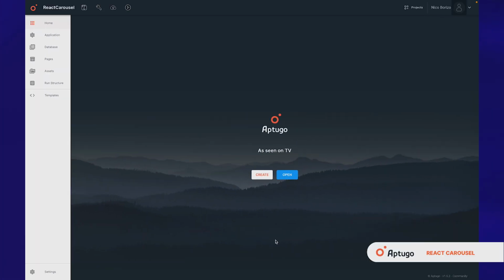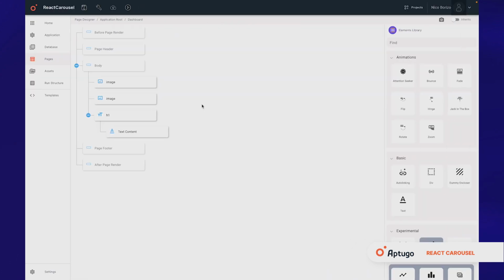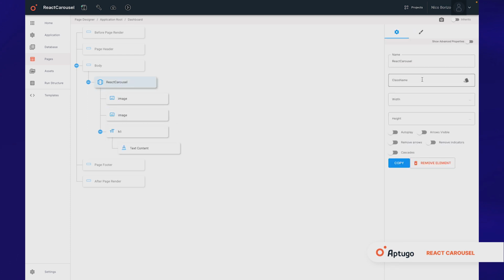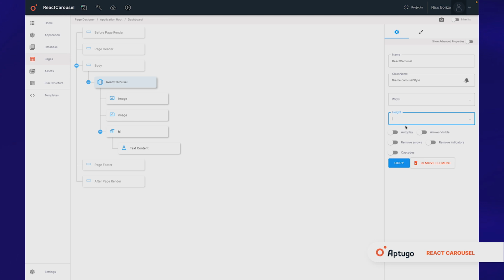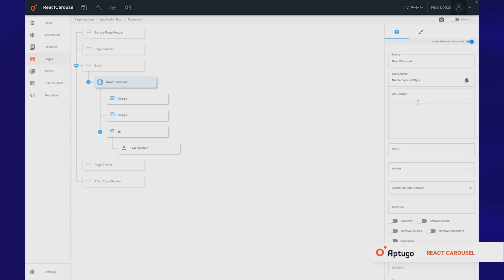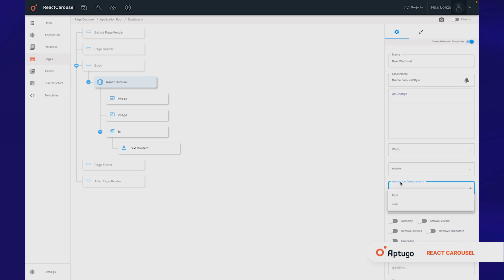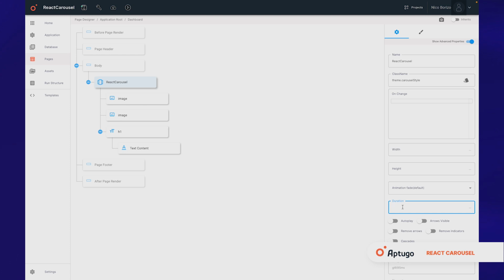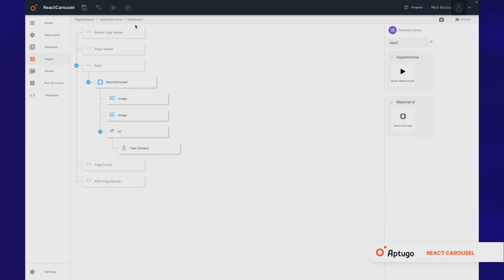ELEMENTS · REACT CAROUSEL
Today we will learn how to use the React Carousel element, which creates a sliding effect that allows us to display different elements in the form of slides, very useful for displaying text and images on the page.

To use it, we'll drag it from the element library into the body of our page.
When inserting the element, we can see that it offers different fields among which we have:

Classname: where the name of the element class will be placed, thus allowing styles and functionalities to be applied

Width: where we can control the width of the element, which by default is 550px.

Height: where we can control the height of the element, which by default is 500px.

We can also see that the element offers different types of switches, each with a particular function:

Autoplay: Will activate autoplay

Arrows Visible: It will allow us to make the arrows of the element always visible.

Remove Arrows: It will allow us to make the arrows disappear permanently.

Remove indicators: manages to eliminate the indicators.

ReactCarousel also provides some advanced properties, where we can find the following:

On change: this is a piece of code that will be executed when the state of the element changes.

Animation: is the animation style of the carousel. By default this value is in “fade”, but we can choose between this and “slide”.

And last but not least we can change the
Duration of the animations. By default this value is 500.

We save, build and verify that the element is working.

Hoy aprenderemos a utilizar el elemento React Carousel, el cual crea un efecto deslizante que nos permite mostrar distintos elementos en forma de diapositivas, muy útil para mostrar textos e imágenes en la página.

Para utilizarlo, la arrastraremos desde la biblioteca de elementos hasta el body de nuestra página.

Al insertar el elemento y entrar en él, podemos ver que nos ofrece distintos campos del mismo, entre los cuales tenemos:

Classname: donde se colocará el nombre de la clase del elemento, permitiendo así aplicarle estilos y funcionalidades

Width: donde podremos controlar el ancho del elemento, el cual por defecto se encuentra en 550px.

Height: dónde podremos controlar la altura del elemento, la cual por defecto se encuentra en 500px.

También podemos ver que el elemento nos ofrece distintos tipos de switches cada uno con una particularidad:

Autoplay: Activará la reproducción automática

Arrows Visible: Nos permitirá lograr que las flechas del elemento sean siempre visibles.

Remove Arrows: nos permitirá lograr que las flechas desaparezcan permanentemente.

Remove indicators: logra eliminar los indicadores.

ReactCarousel también nos proporciona unas propiedades avanzadas, en donde podemos encontrar lo siguiente:

On change: el cual es un fragmento de código que se ejecutará cuando cambie el estado del elemento.

Animation: es el estilo de animación del carrusel. Por defecto este valor se encuentra en “fade”, pero podemos elegir entre este y “slide”.

y por ultimo Duration: donde podremos cambiar la duración de las animaciones. Por defecto este valor se encuentra en 500.

Hacemos save, build y verificamos que el elemento esta funcionando.